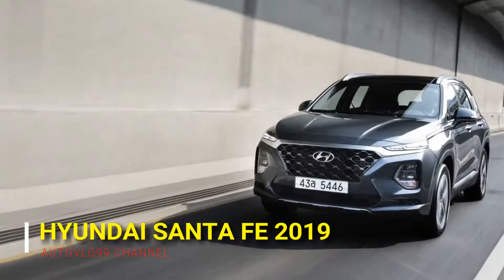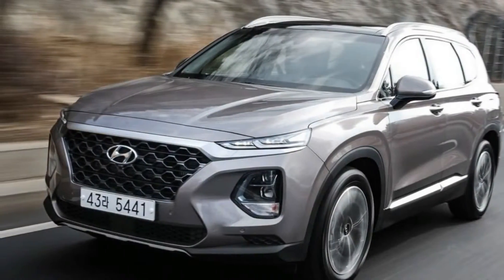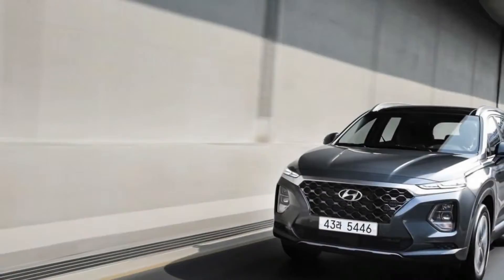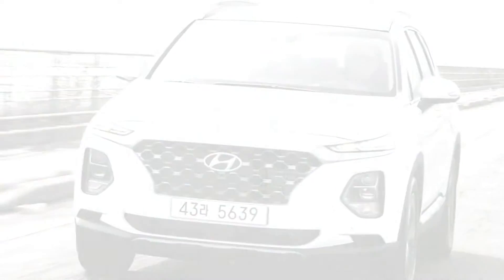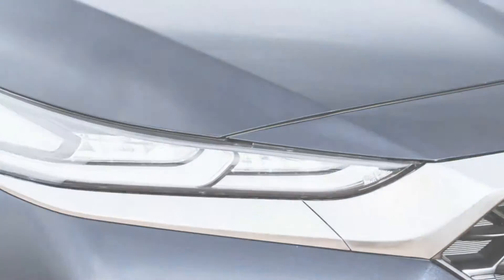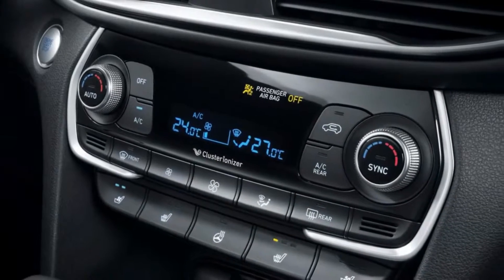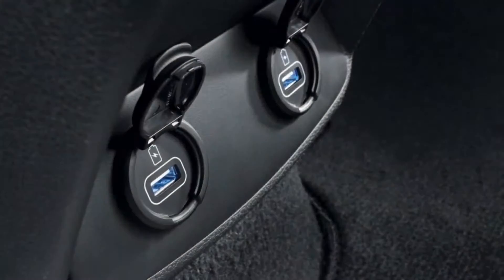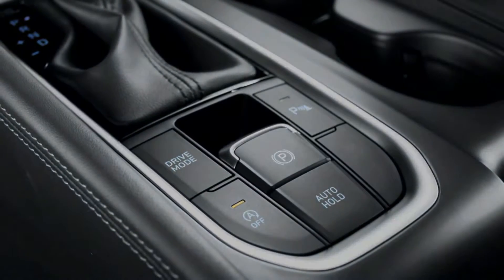New 2019 Hyundai Santa Fe Prototype Specs and Interior Revealed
New 2019 Hyundai Santa Fe Prototype Specs and Interior Revealed. When the fourth generation of the Hyundai Santa Fe goes on sale at the end of 2018, the brand will be well on its way to completely relaunching its entire SUV lineup—although this revamp comes with a little confusion. This new Santa Fe is effectively a replacement for the outgoing Santa Fe Sport. Today’s longer-wheelbase Santa Fe will continue for one more model year, rechristened the Santa Fe XL, until a new three-row SUV under a new name debuts for the 2020 model year. Along with the new Kona and fuel-cell Nexo, there will be a new Tucson and a smaller-than-Kona crossover by 2021, too. If you’re counting, that’s six new or redesigned SUVs in half as many years.